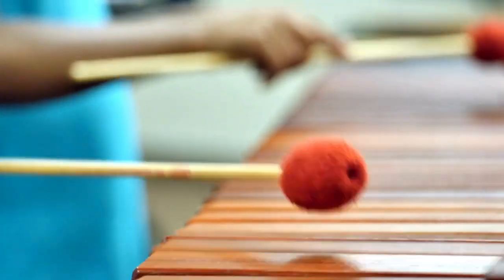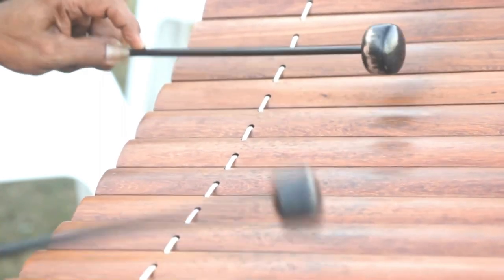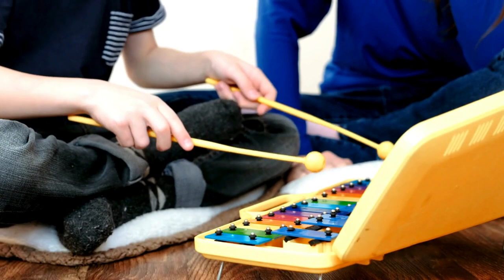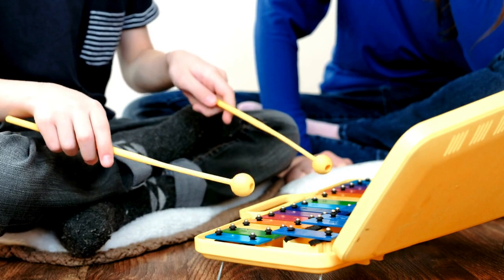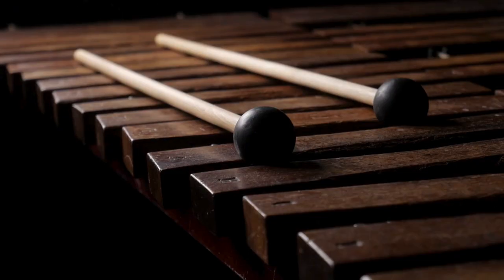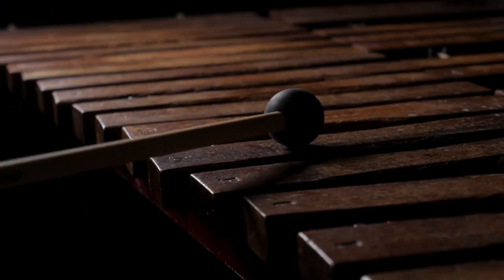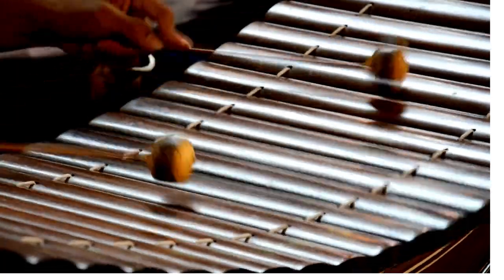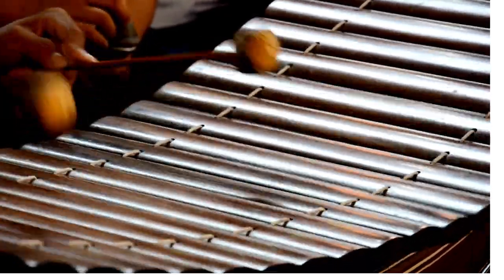Marimba VS Xylophone; THE DIFFERENCE!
In this fascinating video we reveal the mysteries behind two iconic percussion instruments: the marimba and the xylophone. Discover the history, construction, and most importantly, hear the difference in sound between these two instruments. Learn more about their unique qualities and discover what musical adventures they can unlock. Whether you are a music lover or a musician, this comparison will enrich your knowledge of percussion. Do not miss it!